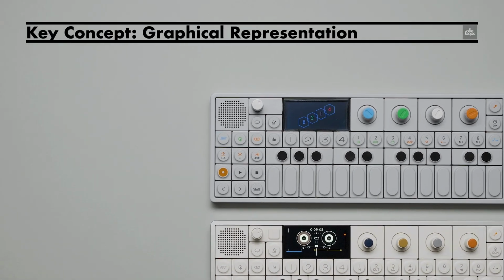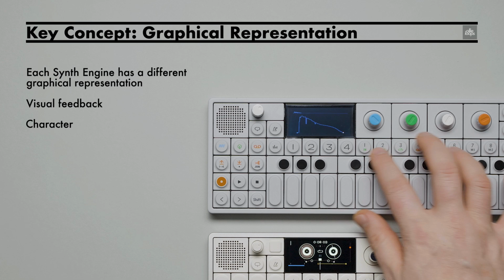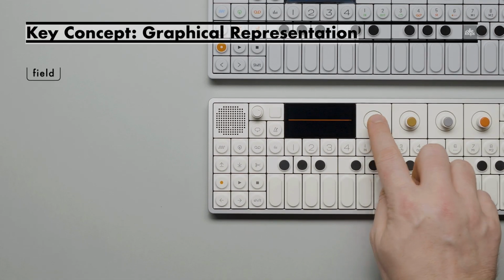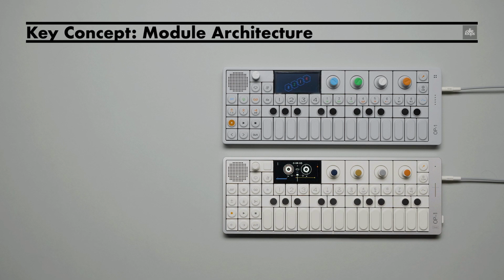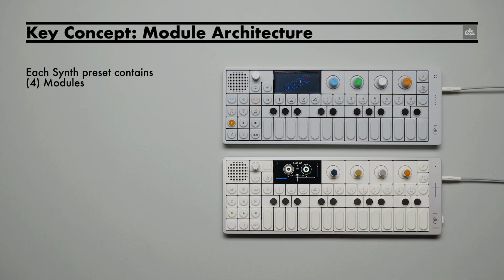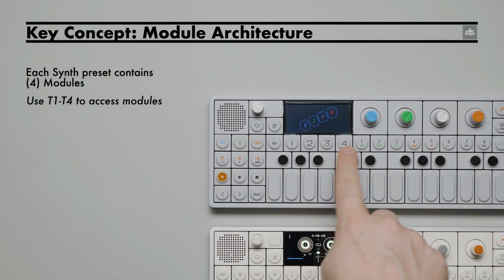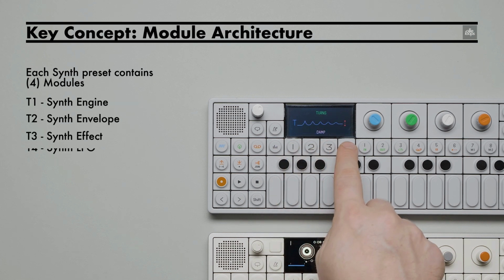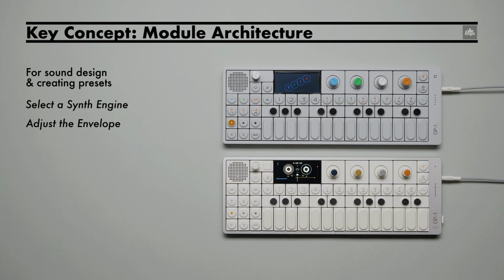OP-1: Synthesizer Overview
This video provides an overview of the synthesizer on OP-1 and OP-1 field.

OP-1 is a digital synthesizer, drum machine, sampler, tape recorder and more. It's got on board effects and an LFO. It's a unique device for standalone music production, use as a synth, sampler, sound module and other music related adventures.

Chapters:
0:00 Intro
0:32 Synth Mode
0:47 a few Notes
1:09 Key Concept: Module Architecture
1:36 Synth Engine Page
2:05 A Couple of Notes
2:17 Synth Envelope Page
2:59 Synth Effect Page
3:11 Tip: Use the Help Button
3:32 Synth Effect Page continued
4:05 Synth LFO Page
4:45 Key Concept: Sound Presets
5:16 Key Concept: Auto Save
5:41 Tip: Use the Help Button
6:00 Selecting & Saving Presets
6:39 Snapshot Overview
7:06 Transferring Snapshots to a Computer
7:57 Key Concept: Loading Synth Engines vs Presets
8:21 Audio Quality